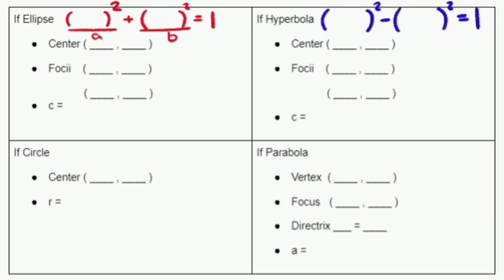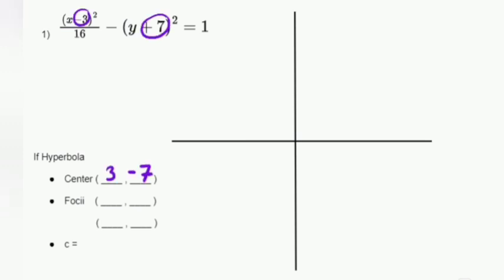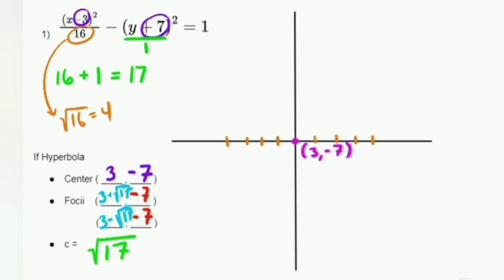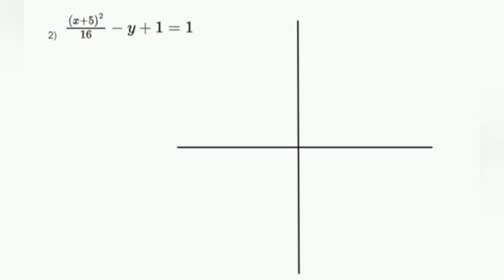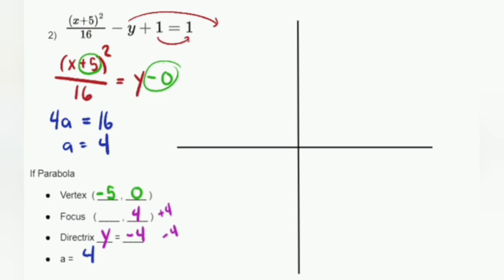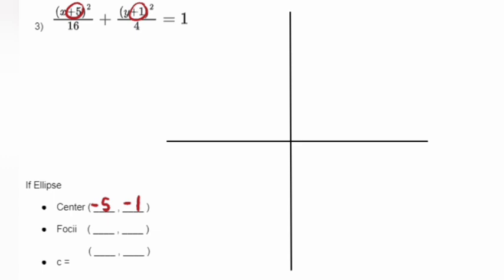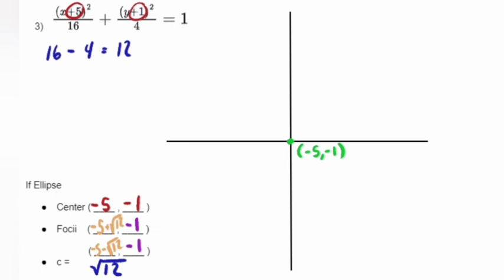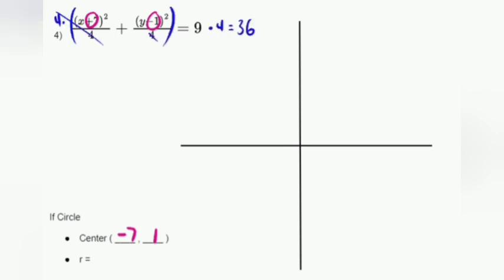final Review precalc